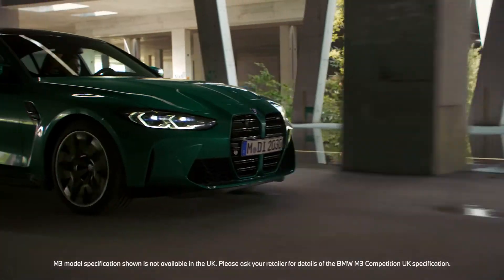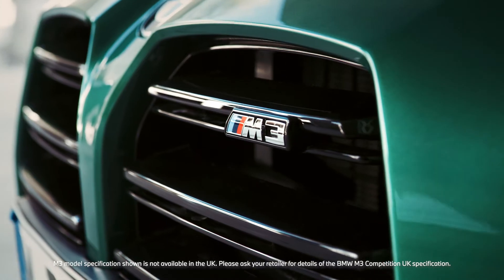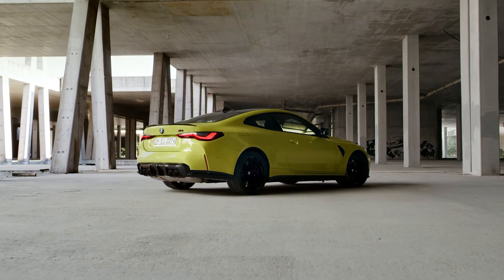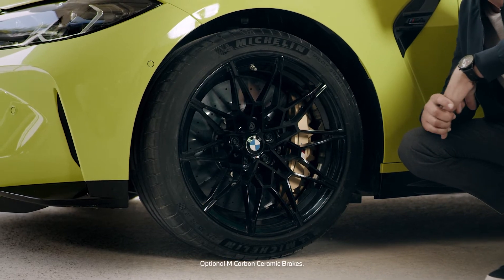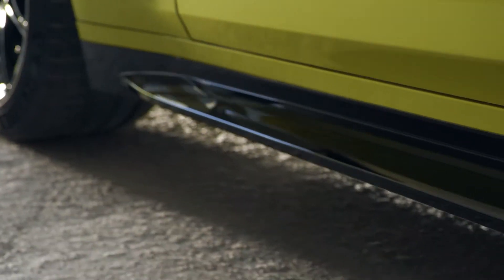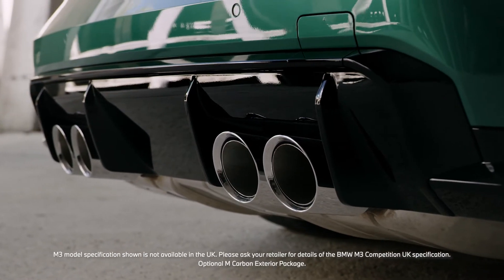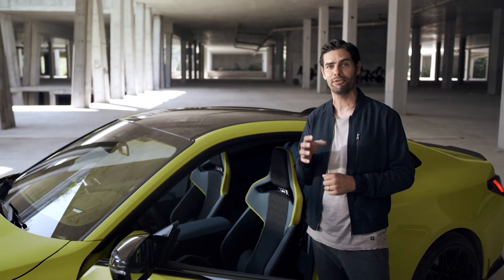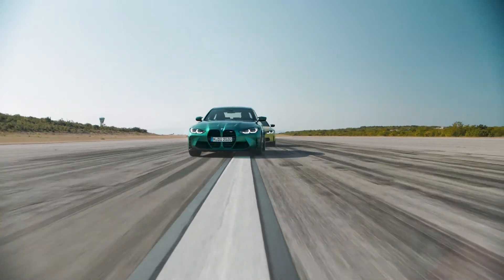The New BMW M3 and M4, Design Product Substance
THE THRILLING NEW BMW M3 AND M4.

You know what it means to drive an icon. Now say hello to the next generation.

The new BMW M3 Competition Saloon and M4 Competition Coupé combine technical expertise and power to perpetuate their legendary performance.